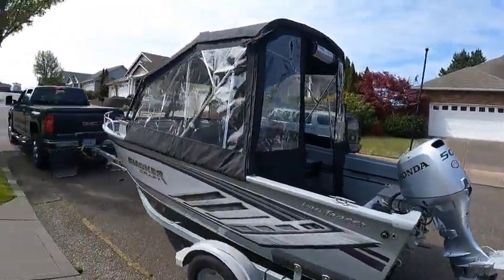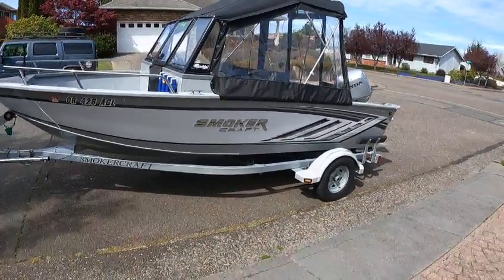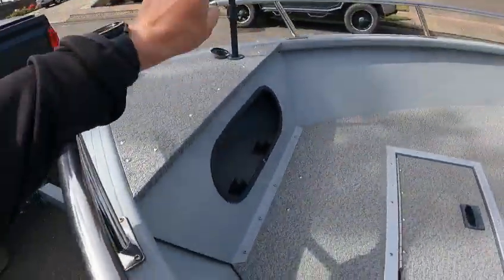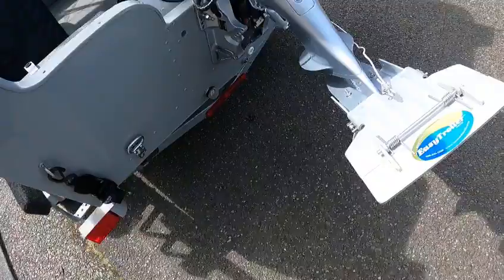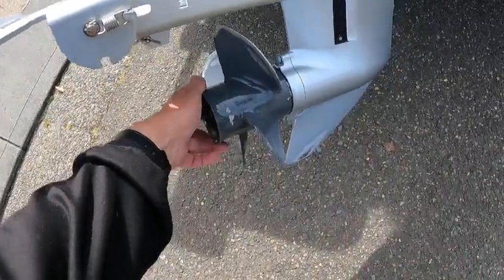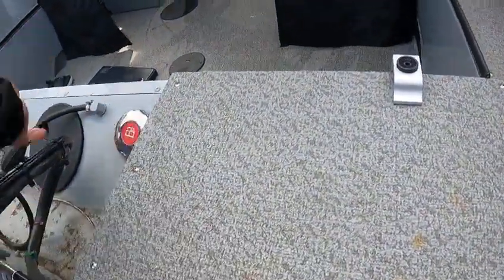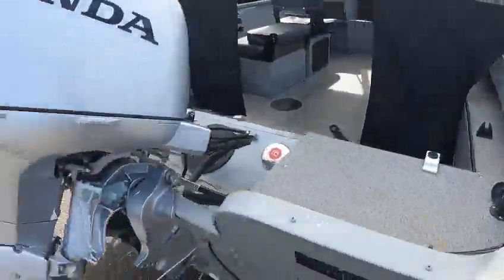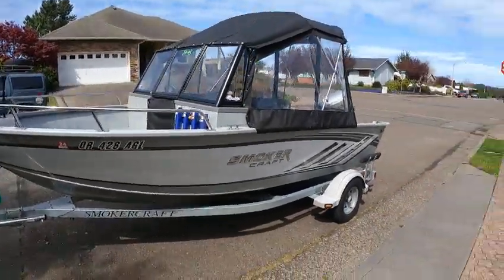2018 smokercraft 2018 162 pro tacer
f50 honda